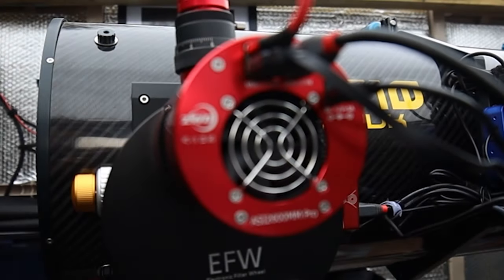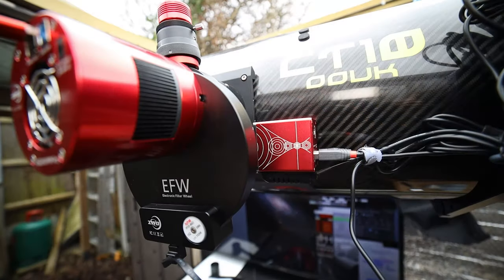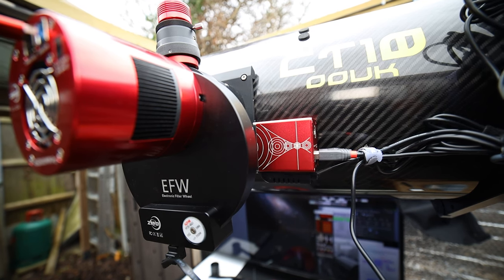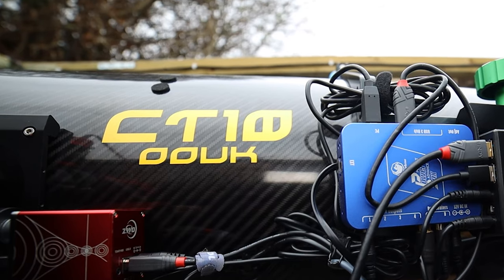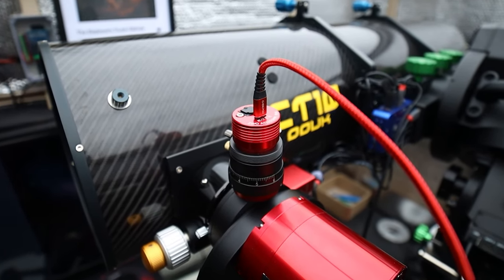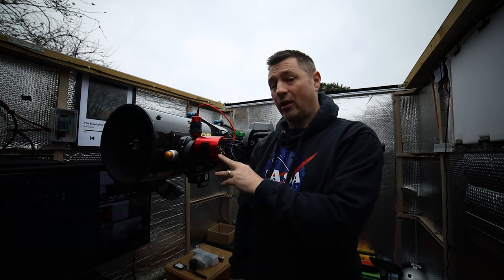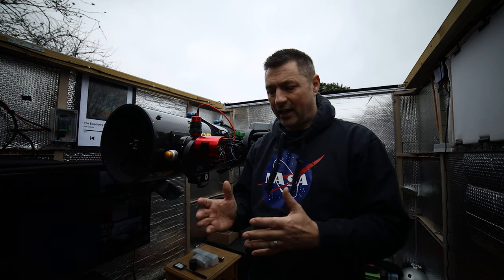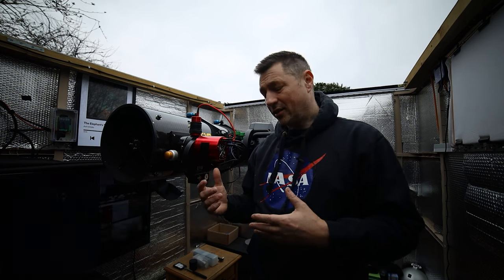I used my telescope to photograph The Medusa Nebula. Astrophotography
I used my telescope to photograph The Medusa Nebula with 2600mm Pro, CT10, EQ8 R Pro
Astrophotography

Over 10 nights I collected 10 minute SHO subs on the Medusa Nebula totaling 21hours worth of data.
A challenging target for me being faint and in a bortle class 6 area.

Full res image available on Astrobin. Look up Astrobloke

100 reusable velcro cable ties